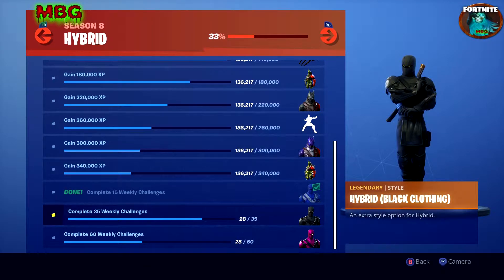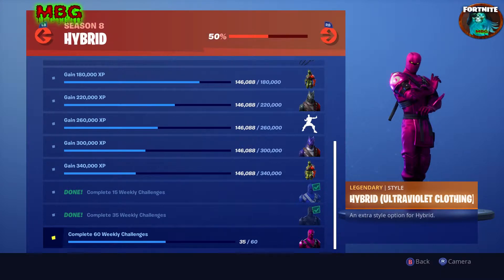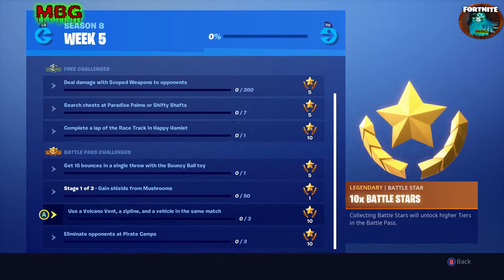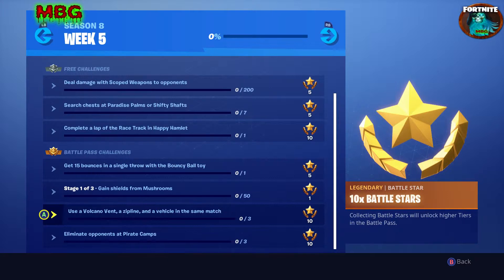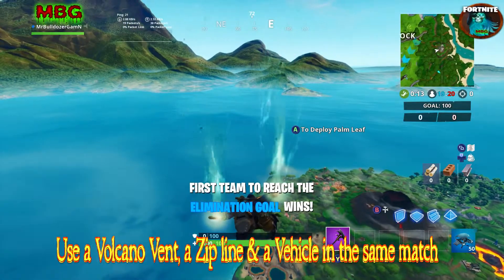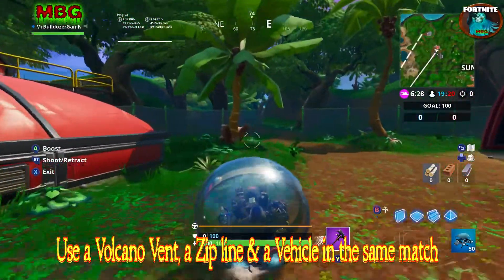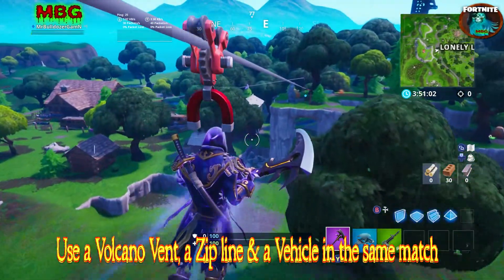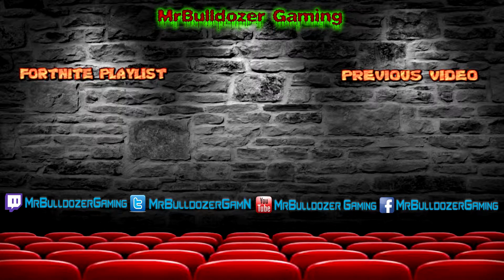Fortnite Season 8 Wk 5 Challenge Use a Volcano Vent a Zip line & Vehicle in the same match VERY EASY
I show you how to complete this challenge under a minute. This seems hard but is VERY EASY.

🔶 Fortnite Season 8 Week 5 Challenges 🔶

Below is videos covering the challenges for week 5. This week there is another video that has every challenge in it but because of this it is much longer.. The information next to the  ⚫️ is the information for that challenge. The link next to 🔴 will take you to that video. If it is a STAGE CHALLENGE you will find the TIMESTAMPS in the description of that video. The challenge listed below are in the same order as in the game.

This weeks secret Battle Star Video
Challenge 8️⃣

▪️ ◾️ ◼️ ⬛️ SPECIAL VIDEO COVERING ALL CHALLENGES ⬛️ ◼️ ◾️ ▪️

Challenge 8️⃣
⚫️ All Week 5 Challenges in 1 video: (Long Video with TIMESTAMPS):
🔴 TBA

►Video Gamestop Don't Want You To See - The Secret About BestBuy That Gamestop Dont Want You To Know